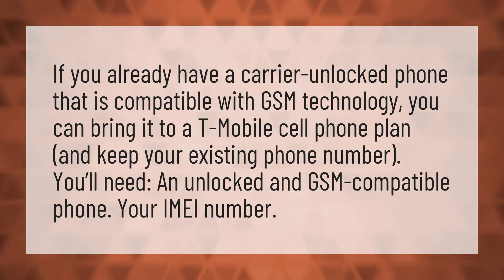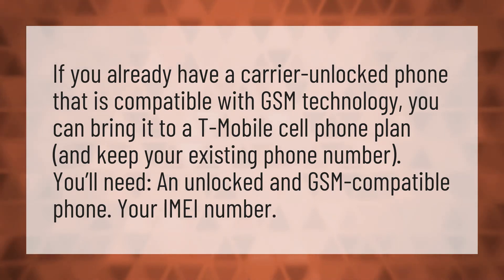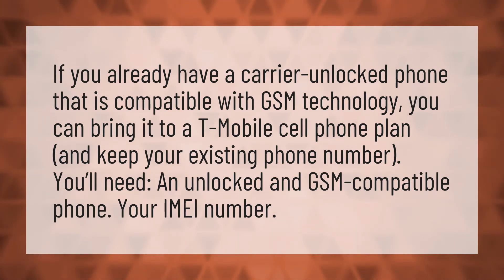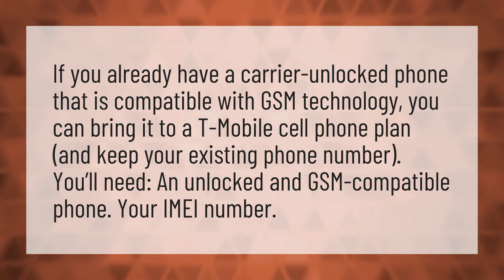Can I put my T Mobile SIM card in an unlocked phone?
Activate TMobile Sim • Can I put my T Mobile SIM card in an unlocked phone?